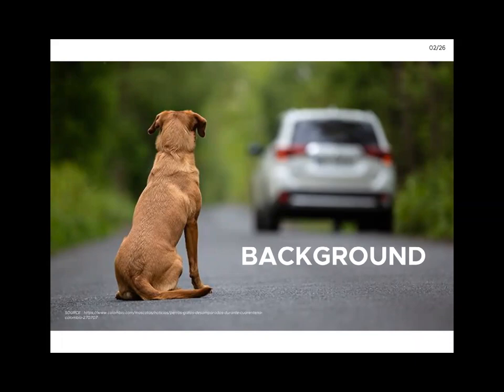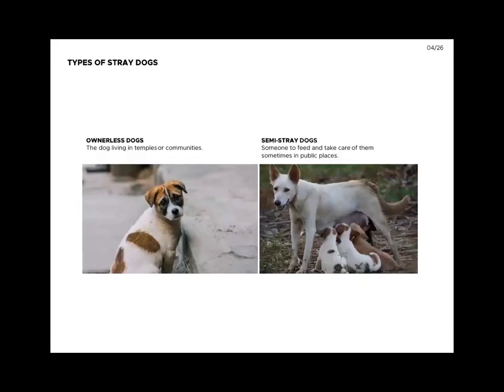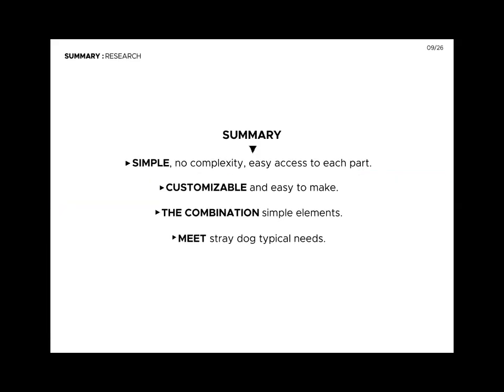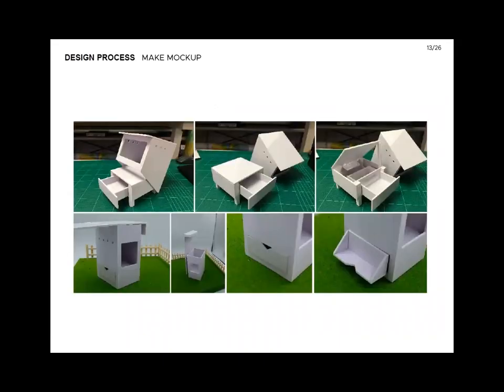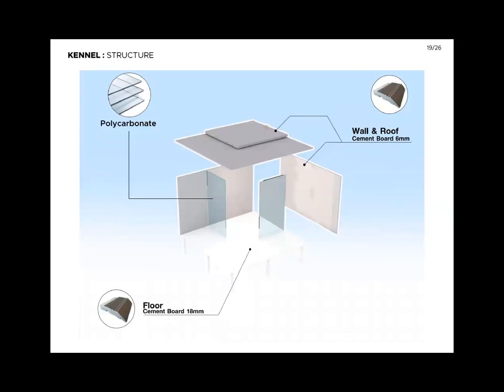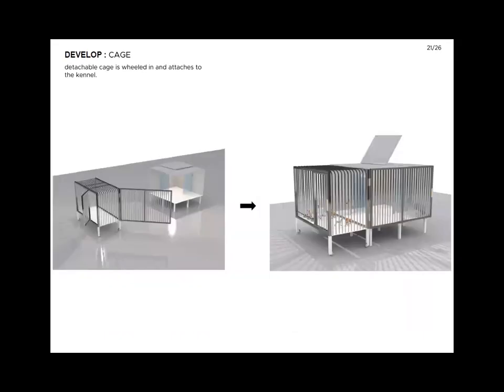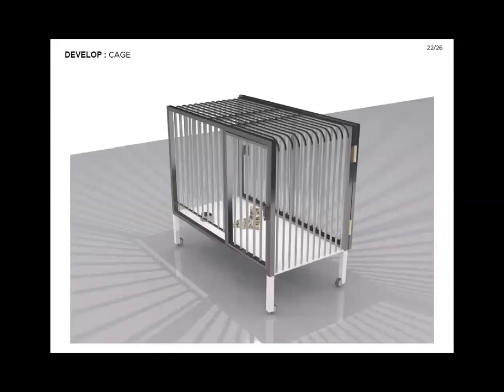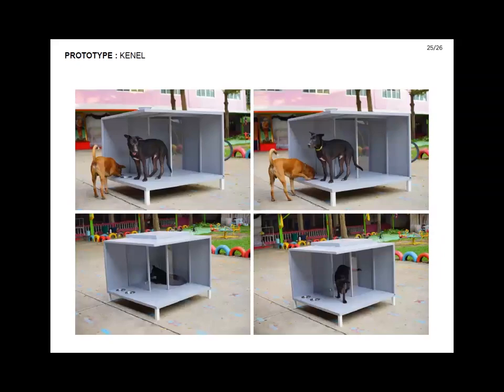IN21-159 Jakkapong Pharapai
The Architecture Design for Stray dogs